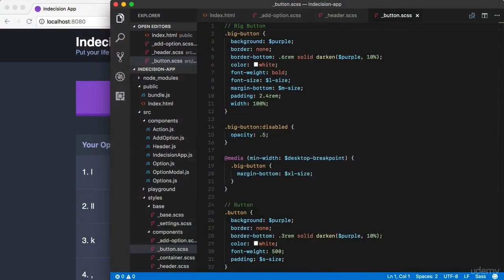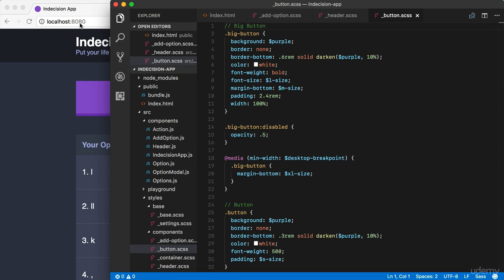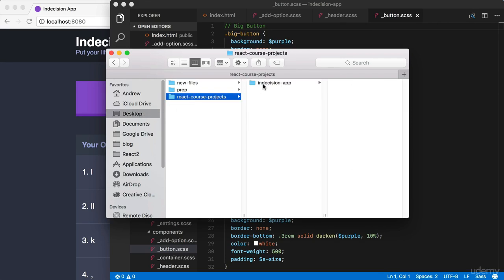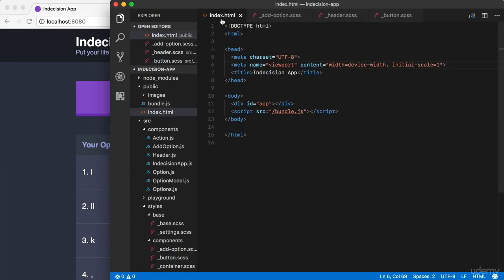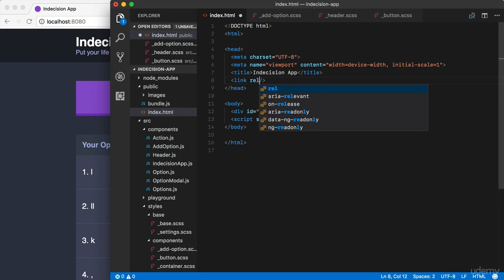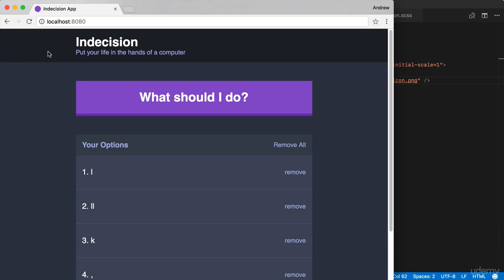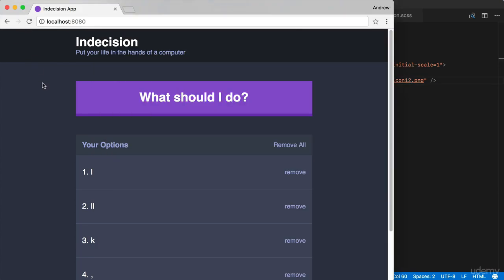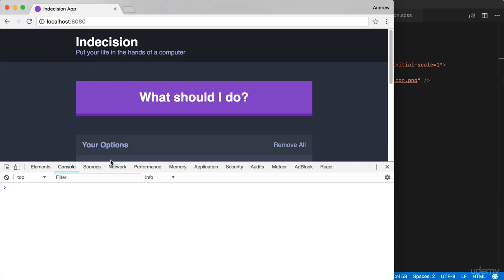073 Bonus Favicon